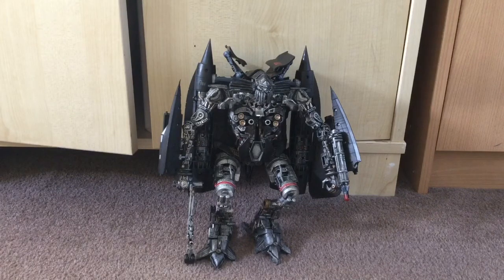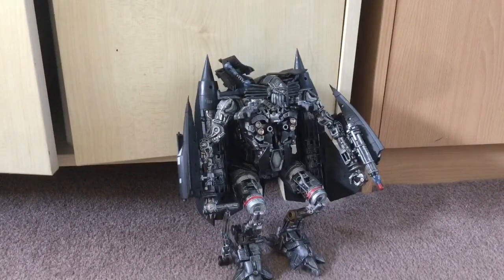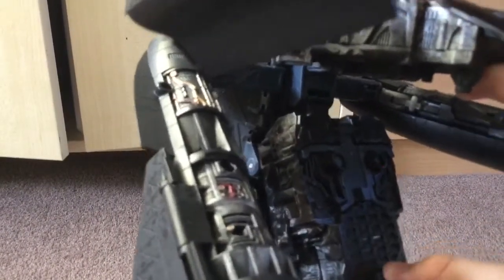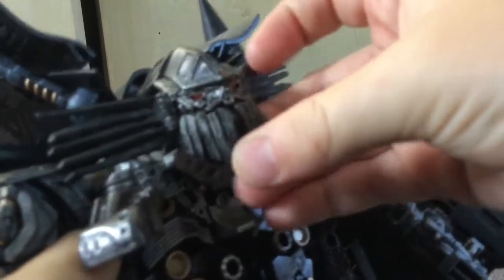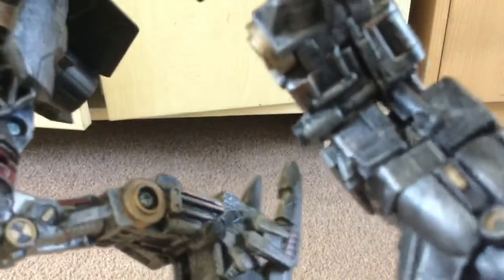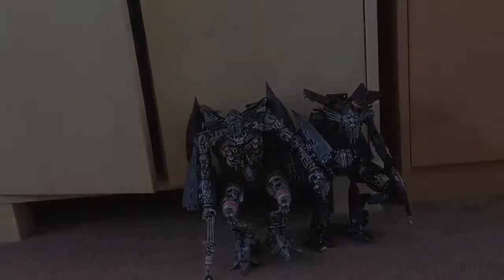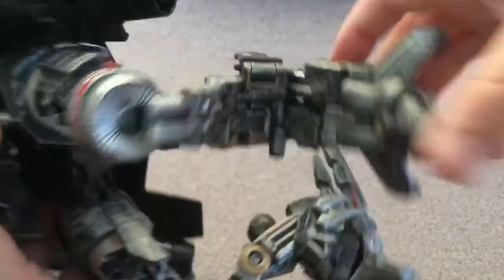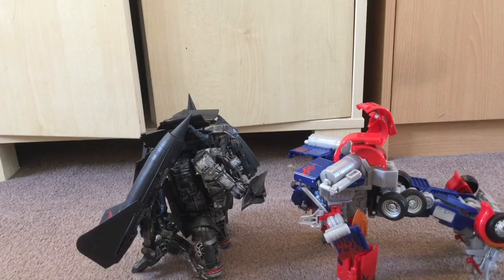Custom ROTF Leader Class Jetfire Review! Shoutout to Greatwhite217/MProjects Home Studio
This video is a quick showcase of my custom ROTF leader Jetfire. Thanks to Greatwhite217/MProjects Home Studio for creating such a work of art that now belongs to me
I got mine off eBay.co.uk